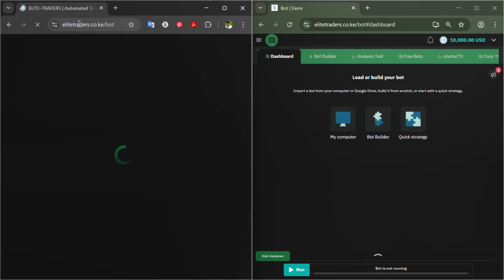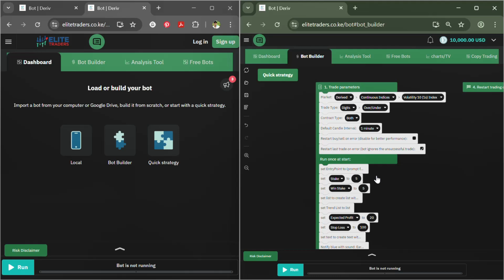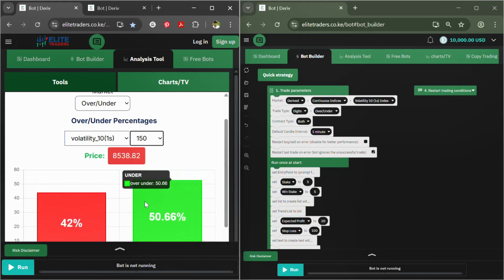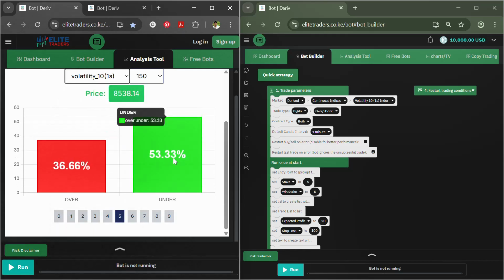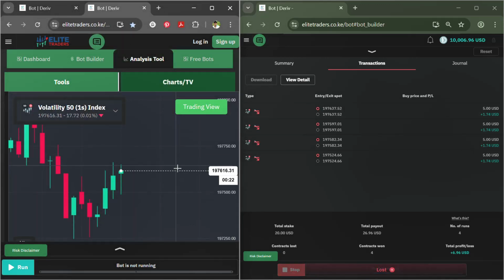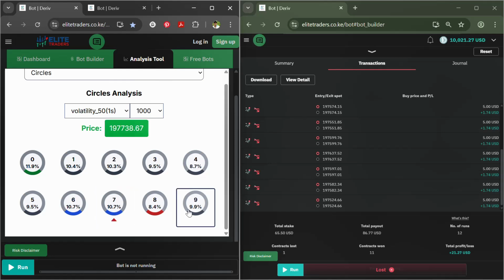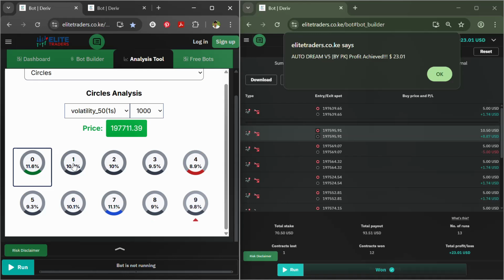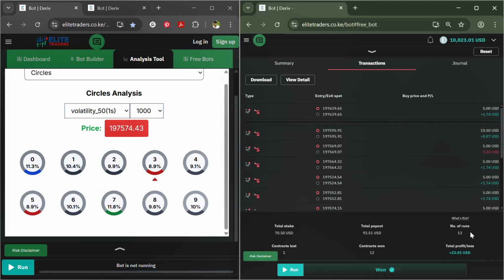HOW TO TRADE UNDER 9,8,7 ON DERIV USING AUTO DREAM FREE ROBOT | ELITE TRADERS